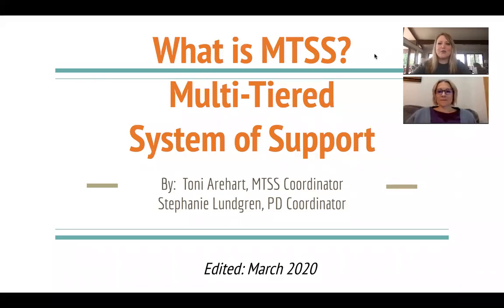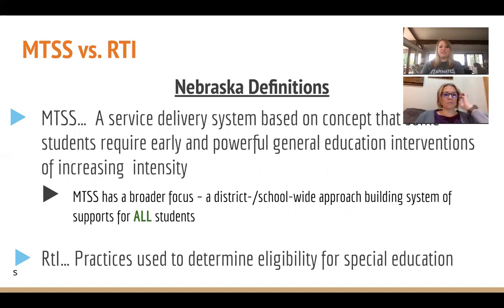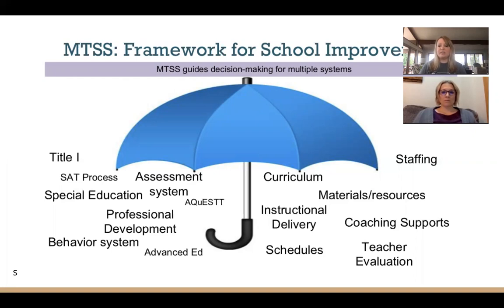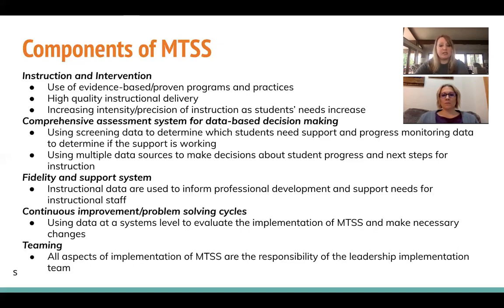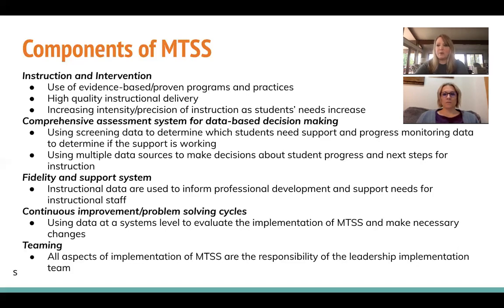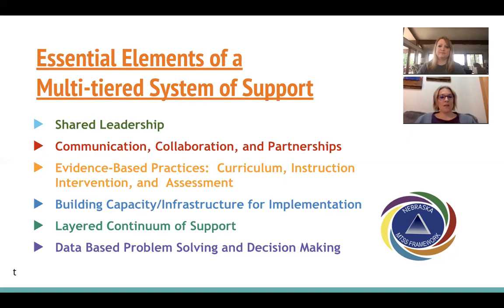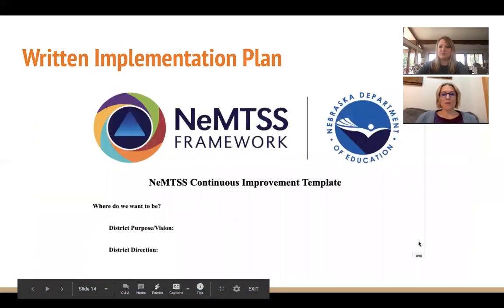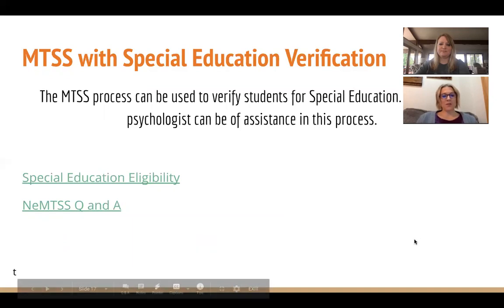ESU 8 MTSS Series - What is MTSS?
Learn what MTSS is and how it can be implemented at your school.